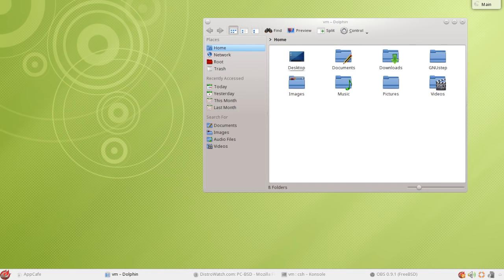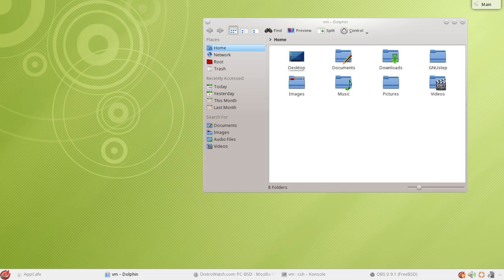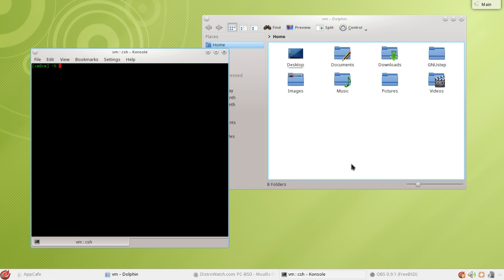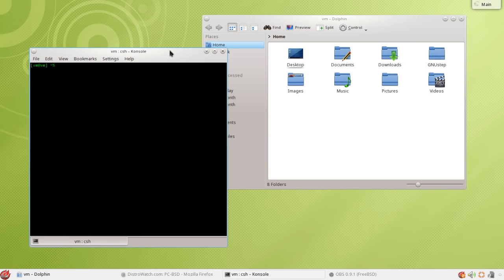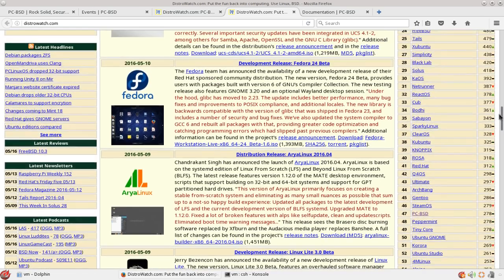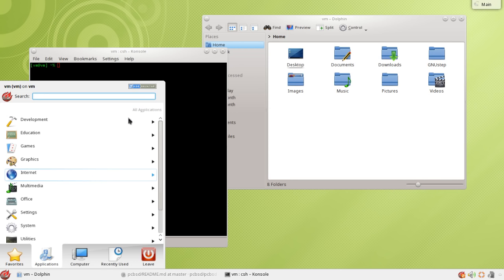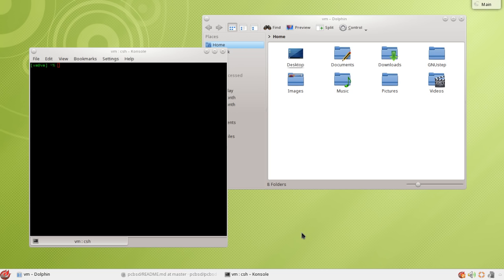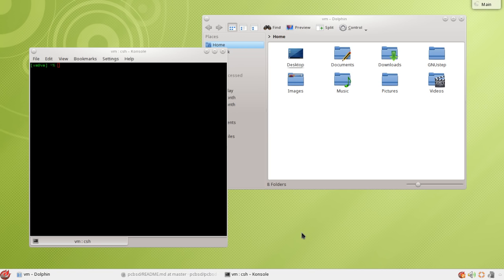PC-BSD 10.3 // BSD review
"PC-BSD has as its goals to be an easy-to-install-and-use desktop operating system, based on FreeBSD. To accomplish this, it provides a graphical installation to enable even UNIX novices to easily install and get it running. It pre-configures KDE, video, sound, and networking so that the desktop can be used immediately. A graphical software installation program makes installing pre-built software, known as Push Button Installers (PBI), as easy as other popular operating systems.